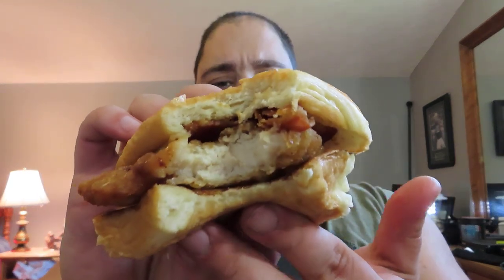Wendy's Maple Bacon Chicken Croissant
In this video I try the Maple Bacon Chicken Breakfast Croissant Sandwich from Wendy's